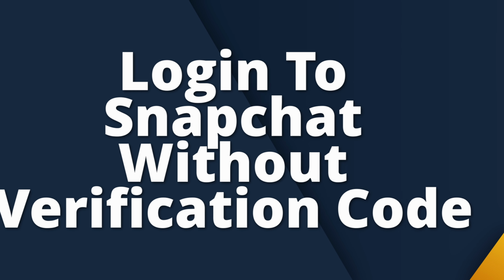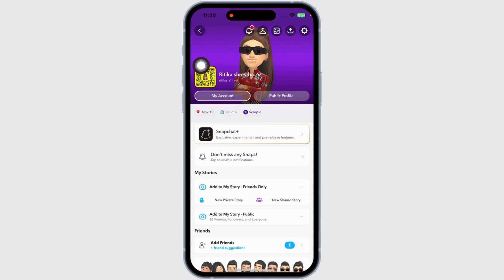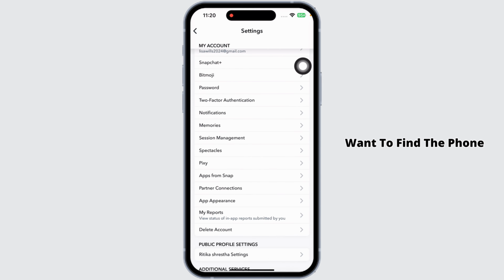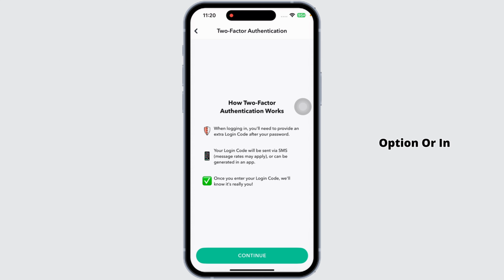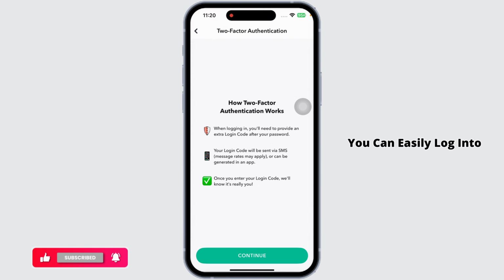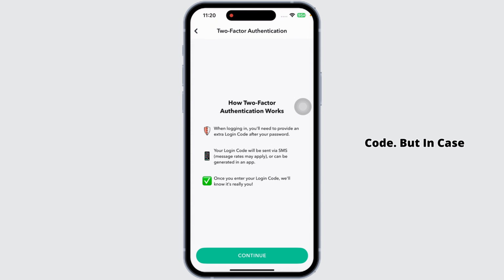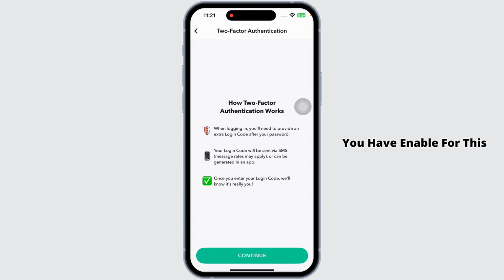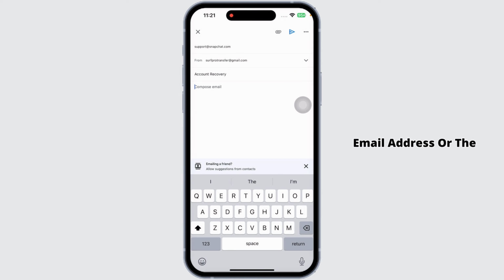How To Login To Snapchat Without Verification Code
Learn how to log in to Snapchat without a verification code in this easy-to-follow guide! If you're unable to receive a verification code due to lost access to your phone number, email, or other issues, this tutorial provides alternative methods to regain access to your Snapchat account securely.